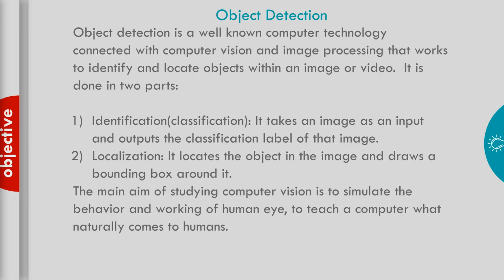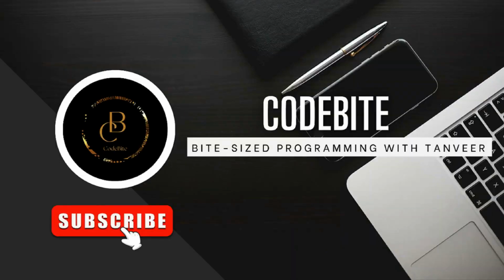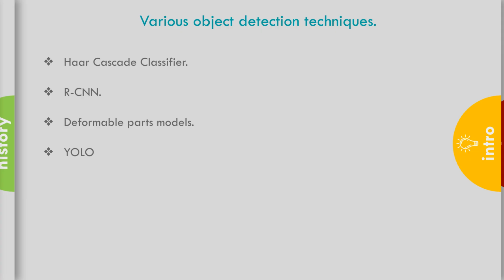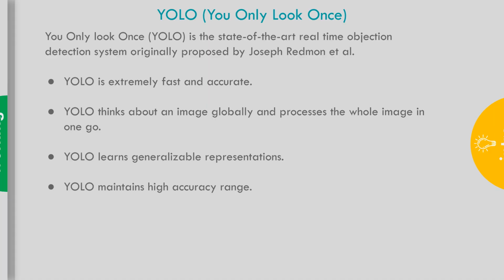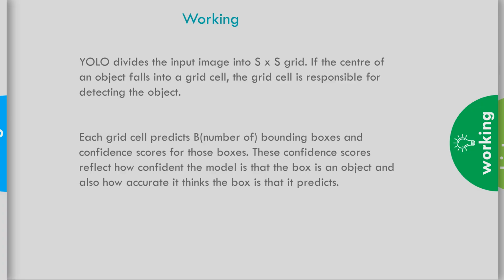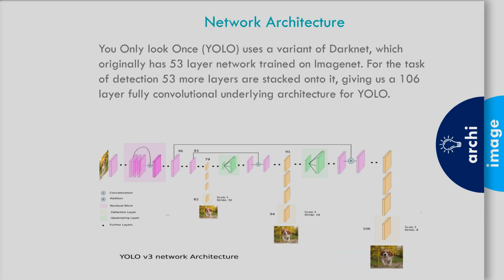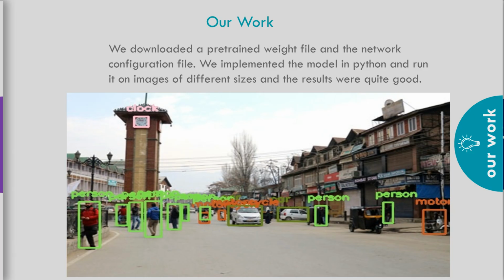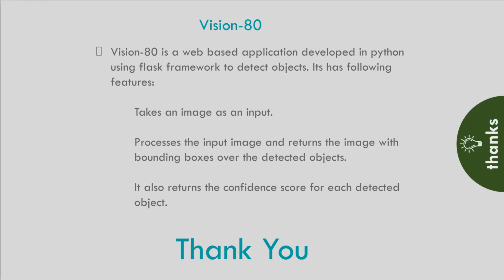Image Detection Introduction to Yolo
In this video, we cover the basics of image detection and give a clear introduction to YOLO (You Only Look Once) — one of the fastest and most popular object detection algorithms in Computer Vision.

You’ll learn how image detection works, the difference between image classification, object detection, and image segmentation, and why YOLO is widely used for real-time AI applications.

🔥 Topics covered in this video:

What is Image Detection?

Image Classification vs Object Detection

Basics of Computer Vision

Introduction to YOLO (You Only Look Once)

How YOLO detects objects in real time

Applications of YOLO in real-world systems

🎯 This video is perfect for:

Beginners in Machine Learning & AI

Anyone starting Computer Vision

AI & ML interview preparation

If you’re new to Object Detection and want a strong foundation before moving to advanced models like YOLOv5, YOLOv8, or YOLO9000, this video is the perfect starting point.

💬 Comment if you want a YOLO implementation in Python